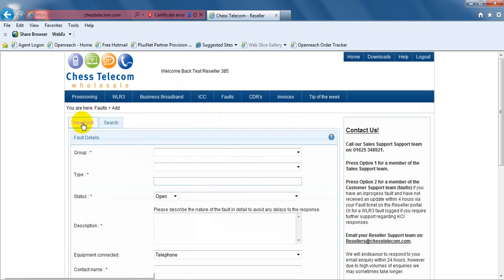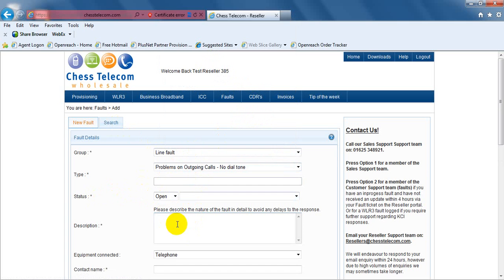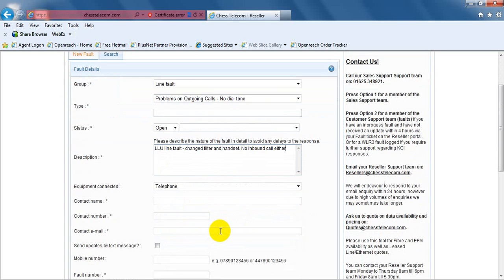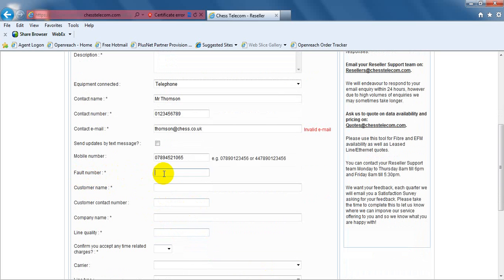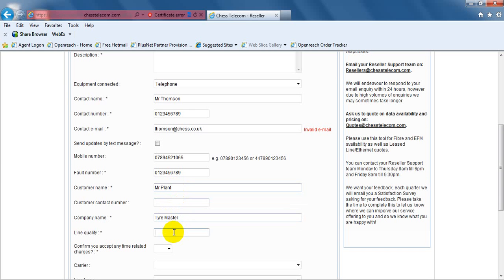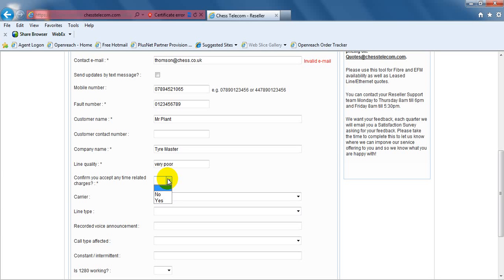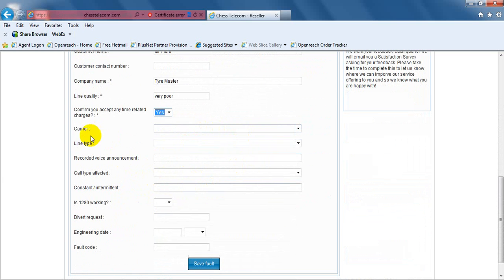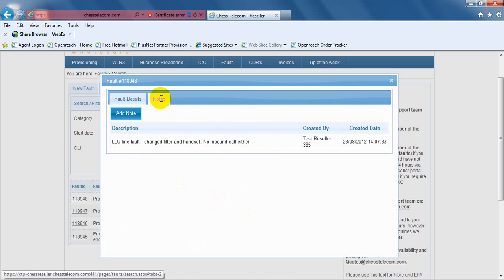Chess Wholesale Portal Fault Logging Tutorial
The new Chess Wholesale Portal makes logging and managing faults simple.
This video provides a quick tutorial to get you started.